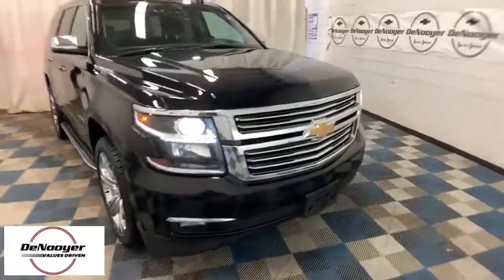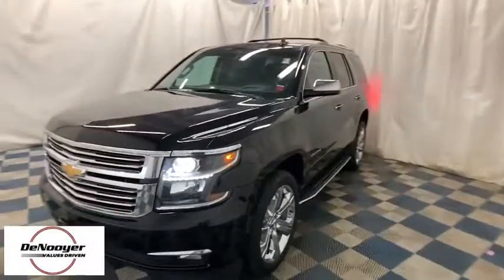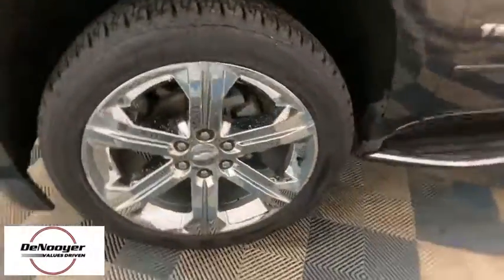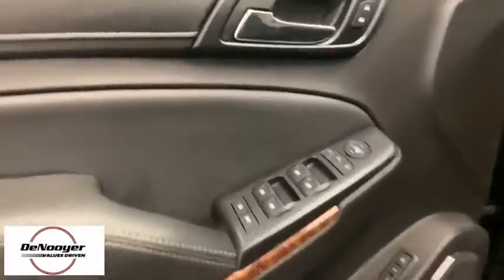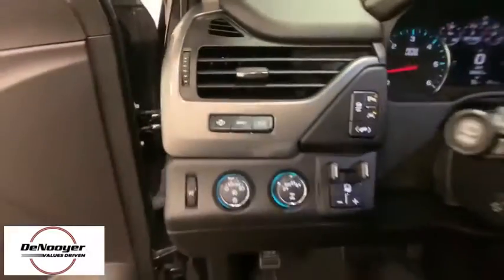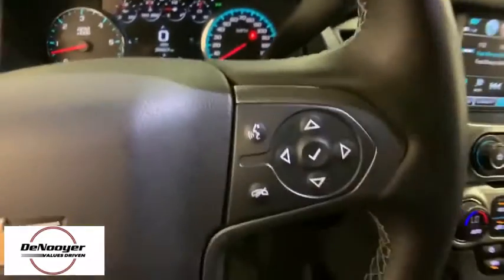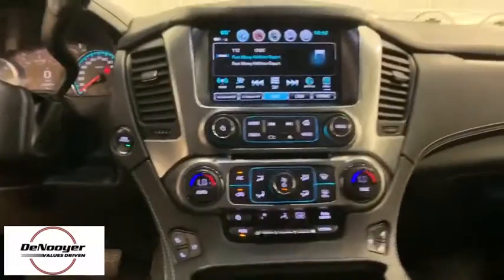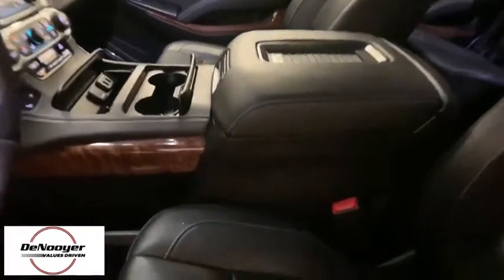2017 Chevrolet Tahoe Colonie, Albany, Saratoga Springs, Clifton Park, Schenectady, NY PL2052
Black Used 2017 Chevrolet Tahoe available in Colonie, New York at DeNooyer Chevrolet. Servicing the Albany, Saratoga Springs, Clifton Park, Schenectady, NY area.

DeNooyer Chevrolet
127 Wolf Road

New Price! CARFAX One-Owner. Black 2017 Chevrolet Tahoe Premier 4WD 6-Speed Automatic Electronic with Overdrive V8 4WD, jet black Leather, ABS brakes, Compass, Electronic Stability Control, Fog Lamps, Front dual zone A/C, Front Heated Reclining Bucket Seats, Heated 2nd Row Seats, Heated door mirrors, Heated front seats, Heated rear seats, Illuminated entry, Lane Keep Assist, Low tire pressure warning, Power Liftgate, Power-Adjustable Accelerator & Brake Pedals, Remote Keyless Entry, Remote keyless entry, Traction control, Wheels: 20 x 9 Polished-Aluminum.brbrRecent Arrival!brbrAwards:br  * ALG Best Residual Value   * 2017 KBB.com Best Buy Awards   * 2017 KBB.com 12 Best Family Cars   * 2017 KBB.com 5-Year Cost to Own Awards   * 2017 KBB.com 10 Most Awarded BrandsbrbrbrReviews:br  * Seating for up to nine passengers; standard V8 engine assures plenty of passing power and a substantial tow rating; nicely trimmed cabin is one of the best in the class; available two-speed transfer case gives the Tahoe better than average off-road capabilities. Source: Edmunds
Enhanced Driver Alert Package (Y86),Magnetic Ride Control Suspension Package,10 Speakers,AM/FM radio: SiriusXM,Bose Centerpoint Premium 10-Speaker Surround Sound,CD player,Premium audio system: Chevrolet MyLink,Radio: Chevrolet MyLink w/Nav/AM/FM Stereo,Single-Slot CD/MP3 Player,SiriusXM Satellite Radio,Air Conditioning,Automatic temperature control,Front dual zone A/C,Rear air conditioning,Rear window defroster,5 12-Volt Auxiliary Power Outlets,6-Way Power Front Passenger Seat Adjuster,Enhanced Driver Information Center,Hands Free Power Liftgate,Heated 2nd Row Seats,Memory seat,Memory Settings,Pedal memory,Power driver seat,Power steering,Power windows,Power-Adjustable Accelerator & Brake Pedals,Remote Keyless Entry,Remote keyless entry,Steering wheel memory,Steering wheel mounted audio controls,Universal Home Remote,Speed-sensing steering,Traction control,4-Wheel Antilock Disc Brakes w/Brake Assist,4-Wheel Disc Brakes,ABS brakes,Dual front impact airbags,Dual front side impact airbags,Emergency communication system: OnStar Guidance,Front anti-roll bar,Front wheel independent suspension,Low tire pressure warning,Occupant sensing airbag,Overhead airbag,Passive Entry System,Push Button Keyless Start,Rear anti-roll bar,Power Liftgate,Blind spot sensor: Lane Change Alert with Side Blind Zone Alert warning,Brake assist,Electronic Stability Control,Exterior Parking Camera Rear,Front & Rear Parking Assist,Auto High-beam Headlights,Delay-off headlights,Fog Lamps,Front fog lights,Fully automatic headlights,High-Intensity Discharge Headlights,IntelliBeam Headlamps,Driver Inboard & Front Passenger Airbags,Panic alarm,Security system,Electronic Cruise Control w/Set & Resume Speed,Speed control,Auto-dimming door mirrors,Black Assist Steps w/Chrome Accent Strip,Bodyside moldings,Bumpers: body-color,Heated door mirrors,Power door mirrors,Power-Folding Heated Outside Mirrors,Roof rack: rails only,Spoiler,Turn signal indicator mirrors,1st & 2nd Row Color-Keyed Carpeted Floor Mats,Adjustable pedals,Auto-Dimming Inside Rear-View Mirror,Auto-dimming Rear-View mirror,Color-Keyed Carpeting Floor Covering,Compass,Driver door bin,Driver vanity mirror,Floor Console,Forward Collision Alert Sensor Indicator,Front reading lights,Garage door transmitter,Heated Leather Wrapped Steering Wheel,Heated steering wheel,Illuminated entry,Lane Keep Assist,Low Speed Forward Automatic Braking,NavTraffic,OnStar Basic Plan For 5 Years,Outside temperature display,Overhead console,Passenger vanity mirror,Power Tilt & Telescopic Steering Column,Rear Cross-Traffic Alert,Rear reading lights,Remote Vehicle Start,Side Blind Zone Alert w/Lane Change Alert,Tachometer,Telescoping steering wheel,Tilt steering wheel,Trip computer,Voltmeter,Wireless Charging,3rd Row 60/40 Power Fold Split-Bench,3rd row seats: split-bench,Front Bucket Seats,Front Center Armrest,Front Heated Reclining Bucket Seats,Heated & Vented Driver & Front Passenger Seats,Heated front seats,Heated rear seats,Perforated Leather-Appointed Seat Trim,Power passenger seat,Power Release 2nd Row Bucket Seats,Split folding rear seat,Ventilated front seats,Cargo Net,Passenger door bin,Roof-Mounted Luggage Rack Side Rails,Wheels: 20 x 9 Polished-Aluminum,Rain sensing wipers,Rear window wiper,Variably intermittent wipers,3.08 Rear Axle Ratio